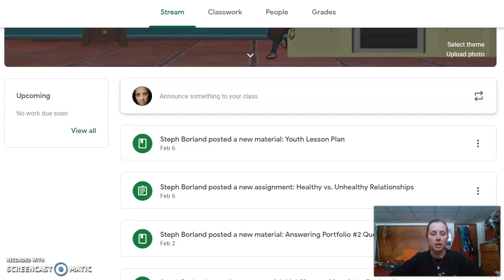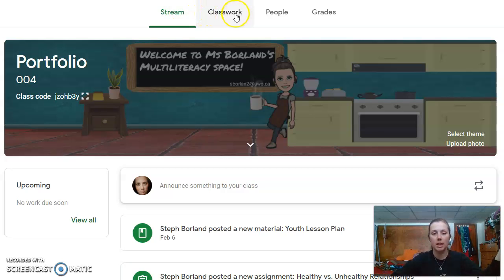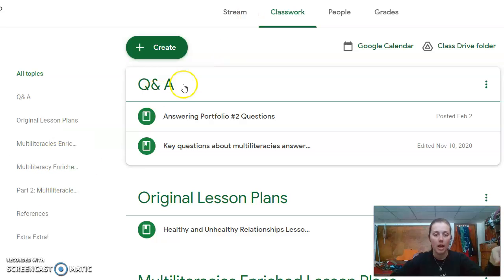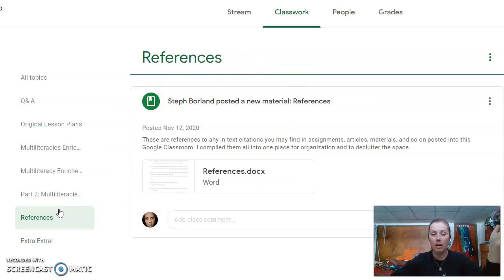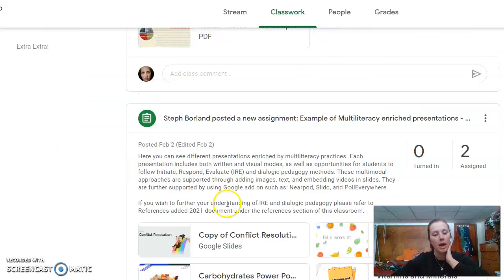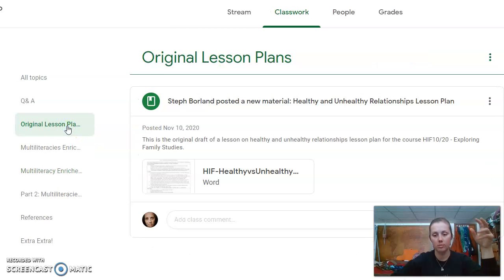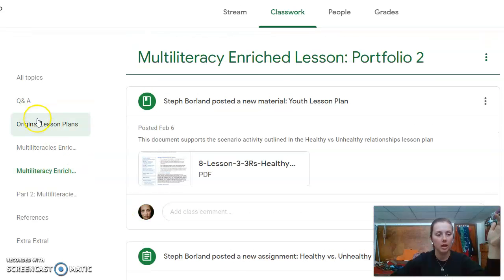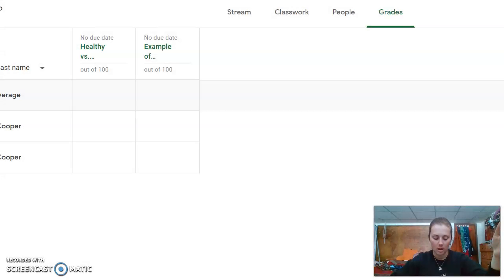Gallery Presentation: Multiliteracy Portfolio